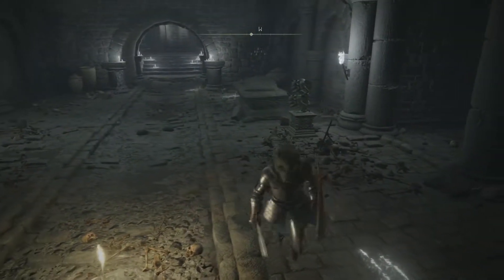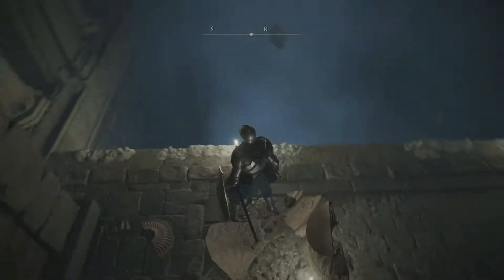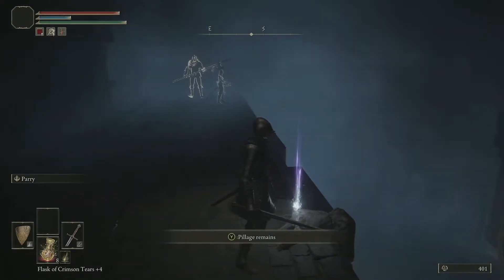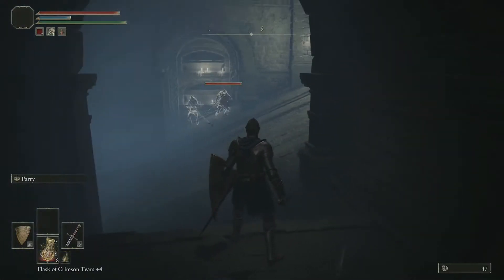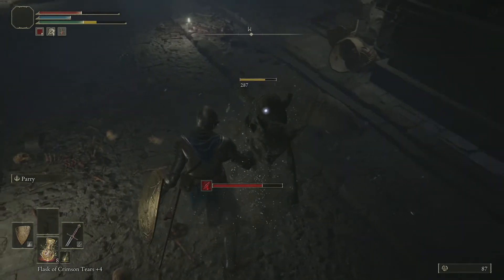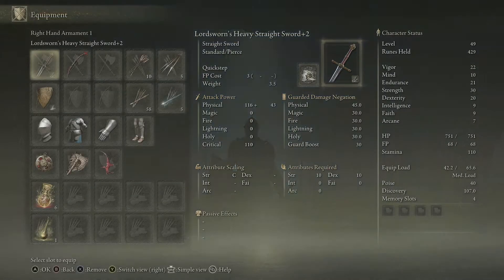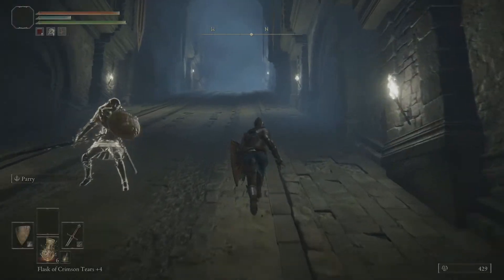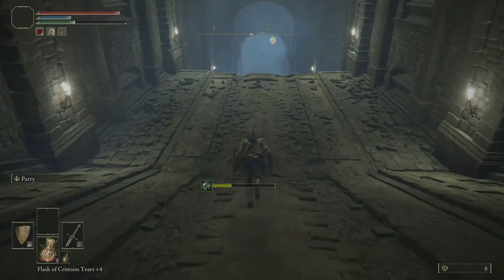Elden Ring Playthrough [Xbox] Part 66 | Last Shot Or Nothing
Running through the catacombs and getting down to the bottom but first I gotta take care of the chariot
Like the Video? How about a like and a sub to check out the next video.